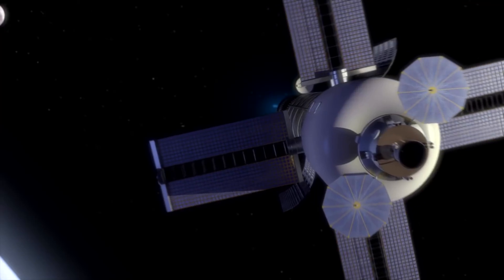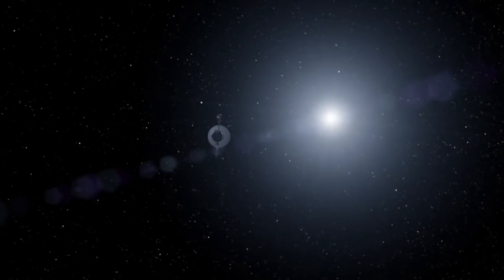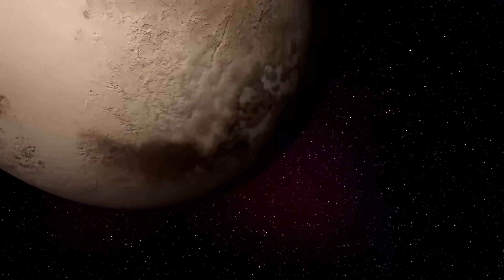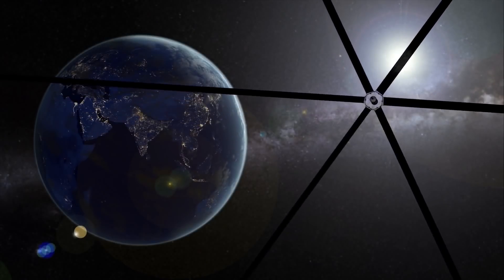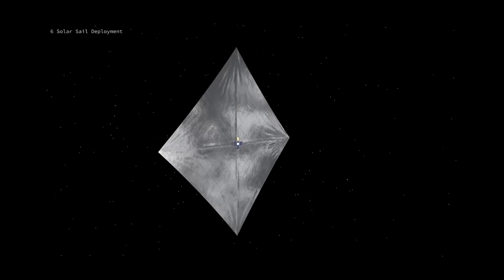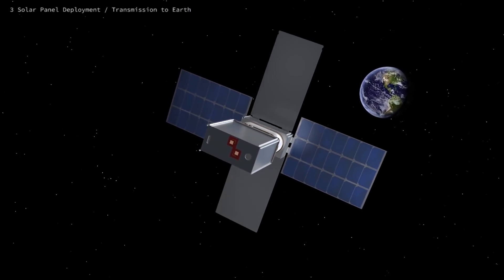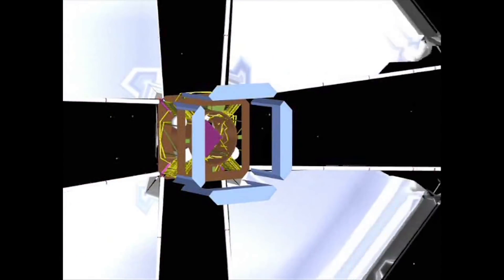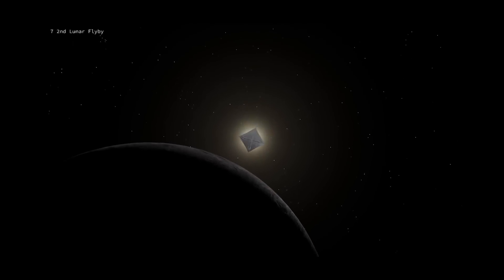How will interstellar travel look like?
In what form will the interstellar ships of the future take? Giant colony ships seeding humans throughout the galaxy or something much smaller and unexpected?